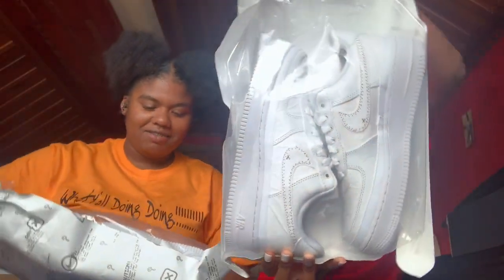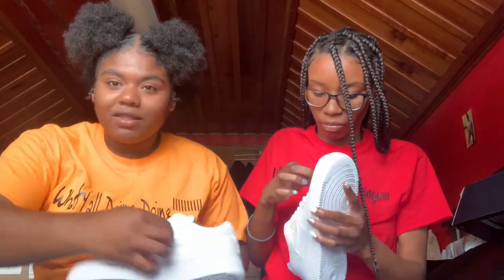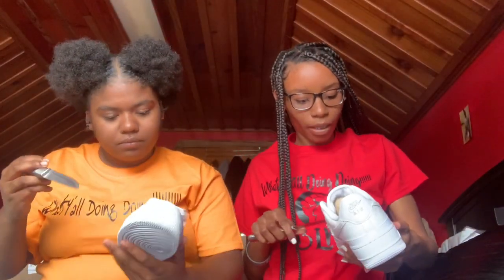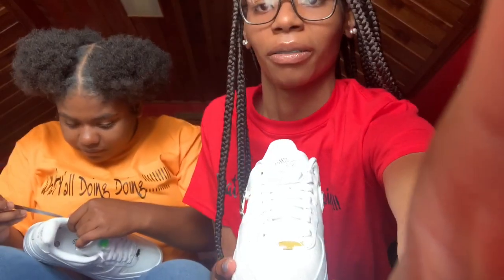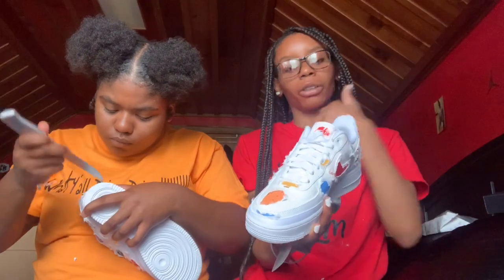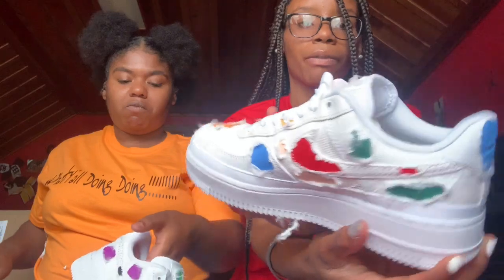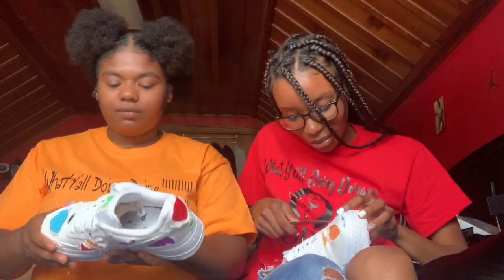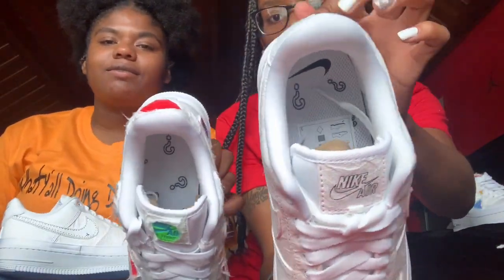NIKE AIR FORCE 1 TEAR AWAY UNBOXING!!!! 🔥👟